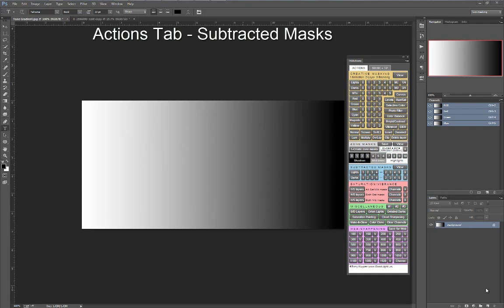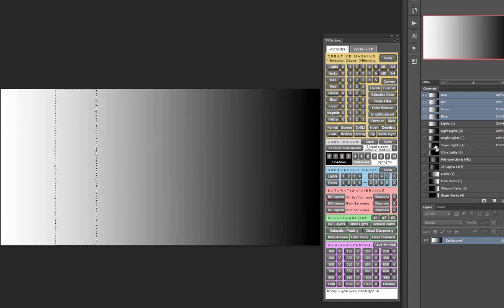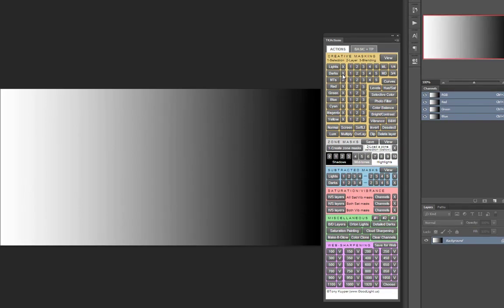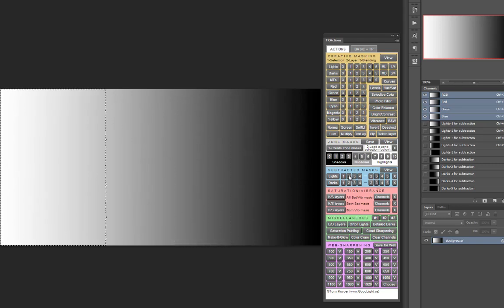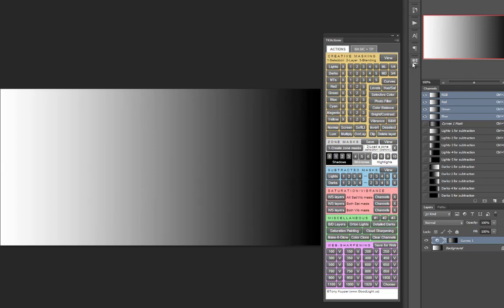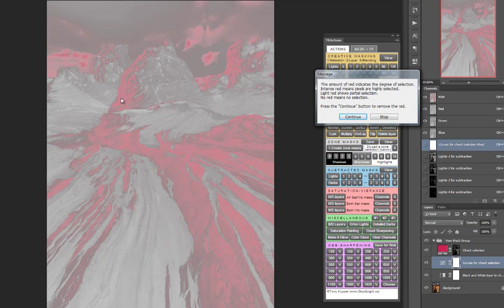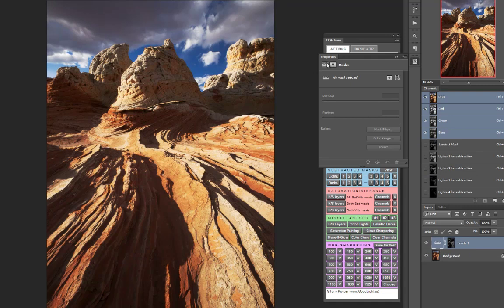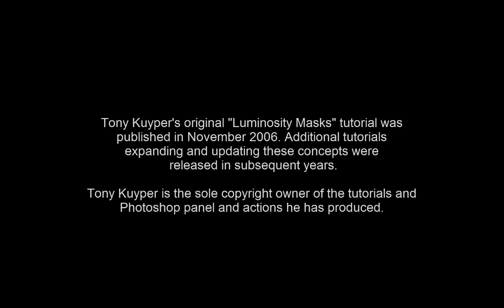The TK Panel - Subtracted Masks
The TK Panel Video Tutorials series provides instruction for the updated version of Tony Kuyper's custom Photoshop Panel and Luminosity Mask Actions. Tony Kuyper has, once again, raised the bar he himself set and has given us an even more effective set of tools for digital image developing. After working with Tony to produce the video tutorial series, The Complete Guide to Luminosity Masks, I was excited to work with him again on these new videos which help people get up to speed with all the new stuff found in the revised TK Panel and Actions.
To get more information as well as the revised TK Panel and videos you can